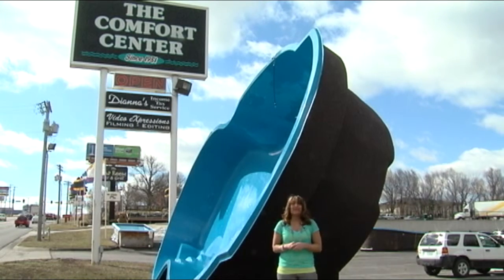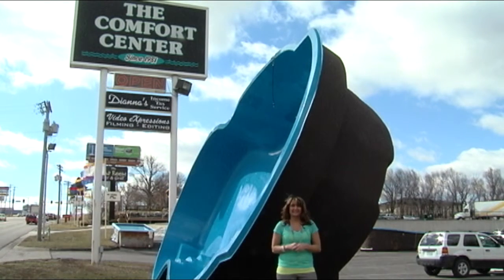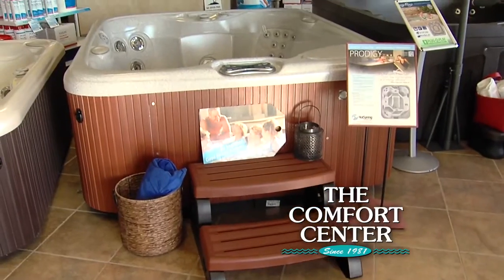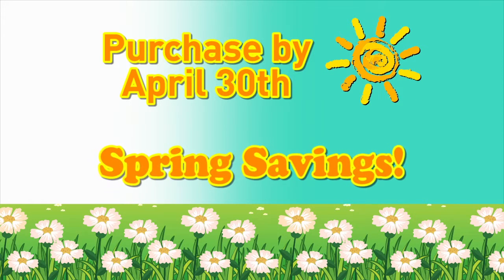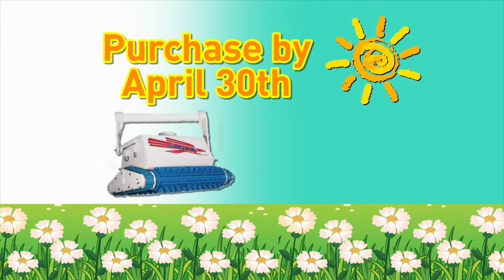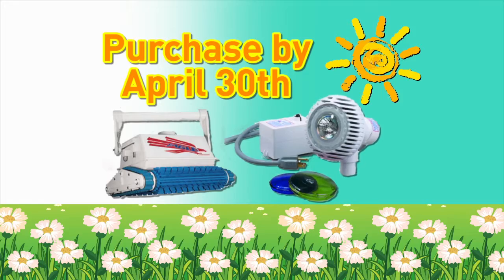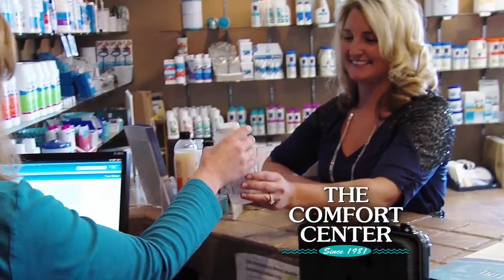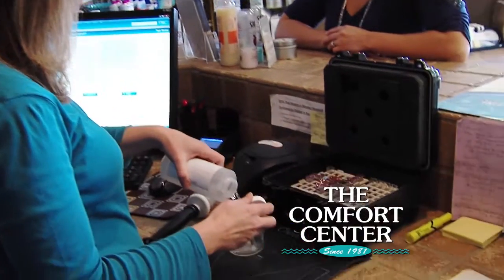Comfort Center Spring Sale 2014